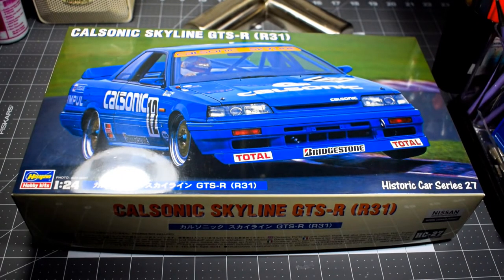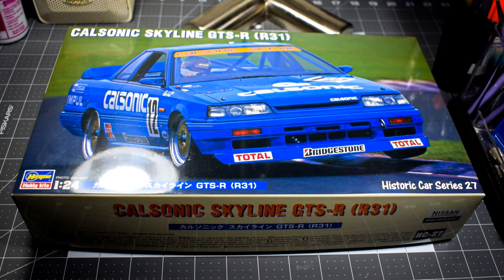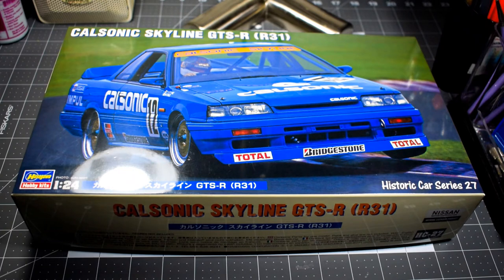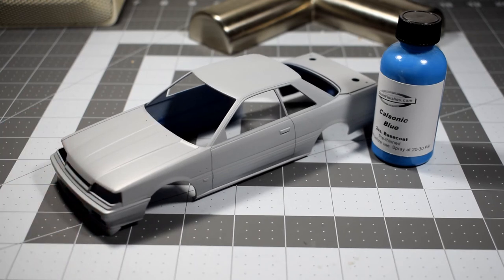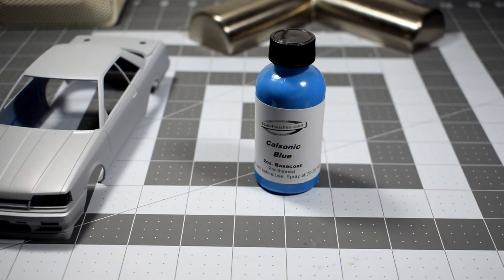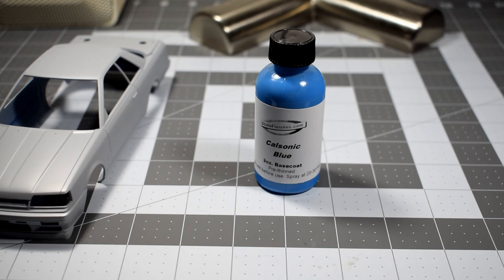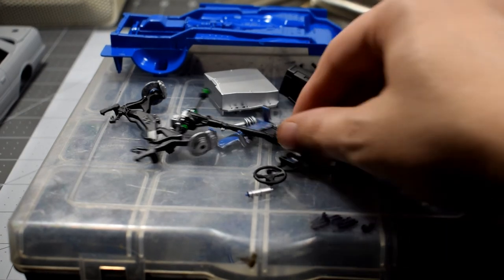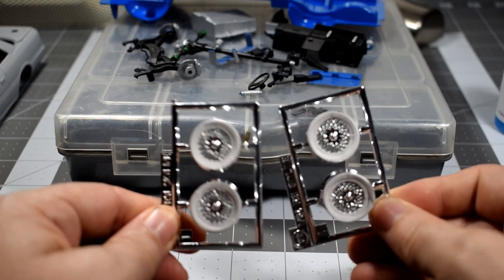Building Hasegawa's Calsonic R31 GTS-R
Lets get it built for a build off over at International Scale Modeller